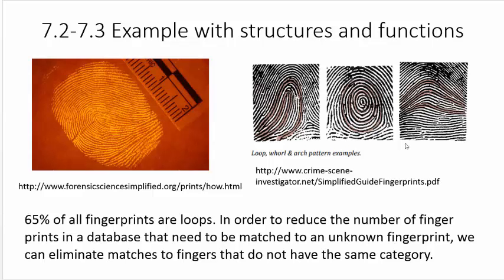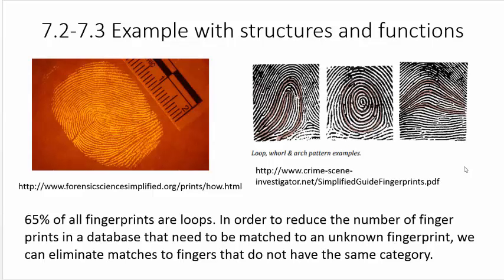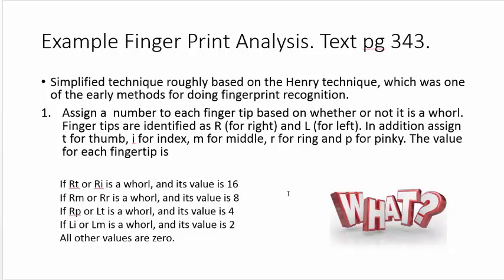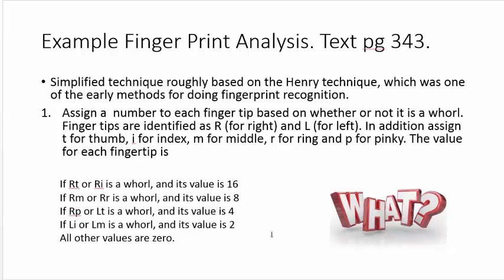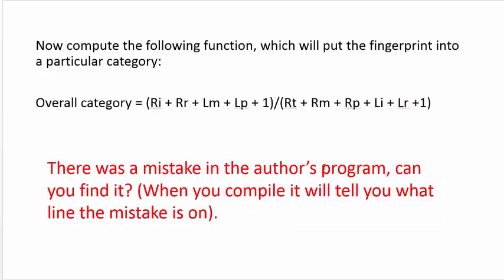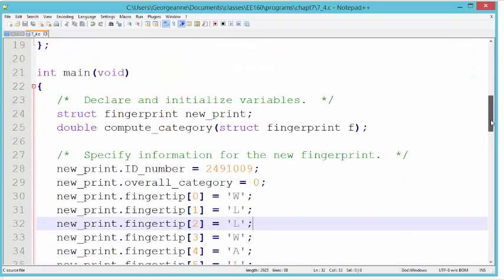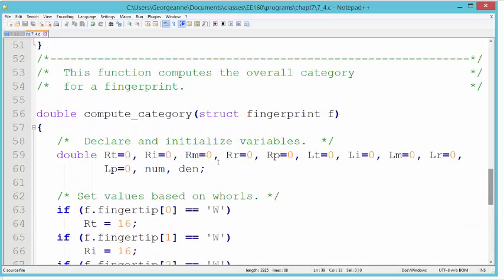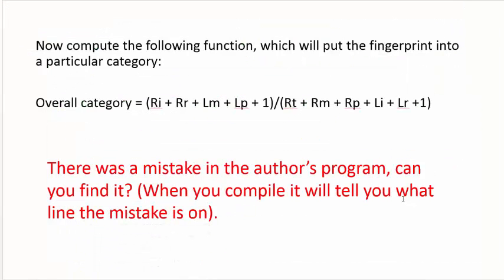EE160ch7pt2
Example. Functions and Structures. Fingerprint analysis